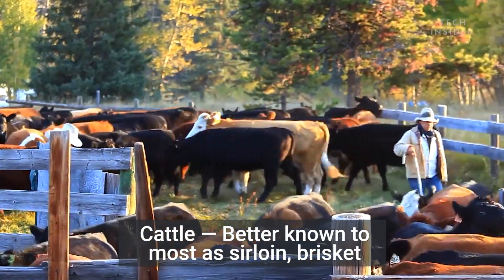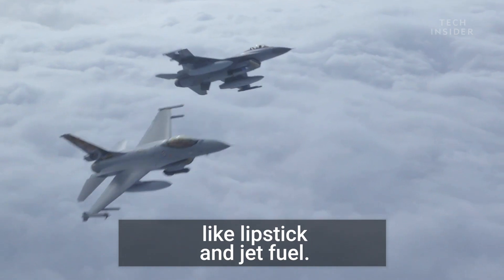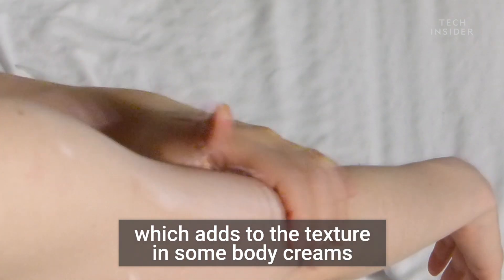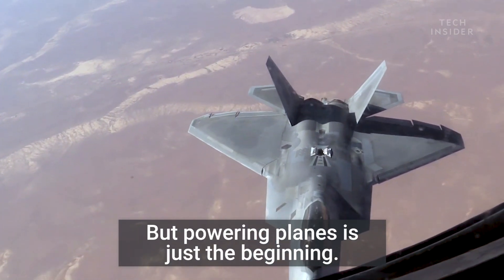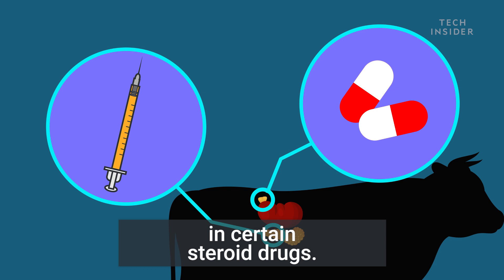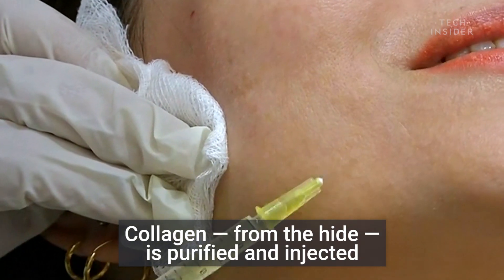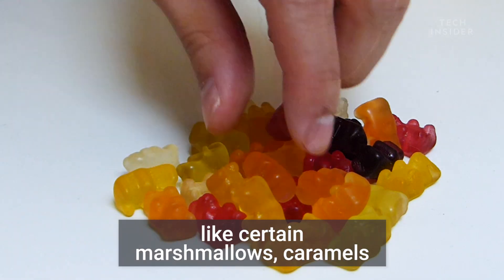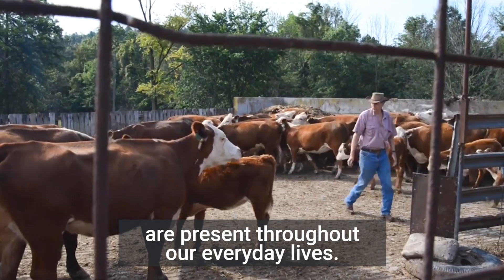Why Cow Parts Make Up These Everyday Products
Though we associate cows with providing beef, only 60% of the cow is harvested for food. The National Cattleman’s Beef Association shares the most common, and surprising, products that contain some of that remaining 40%.